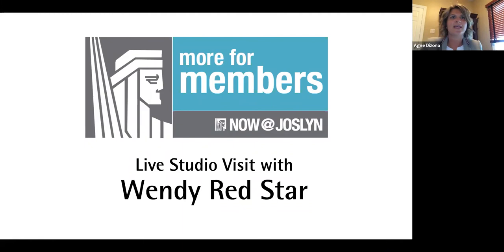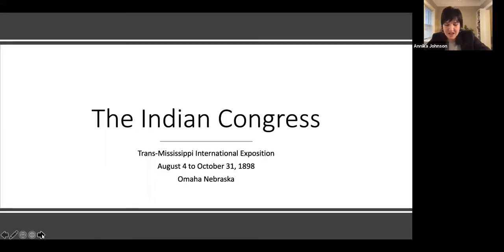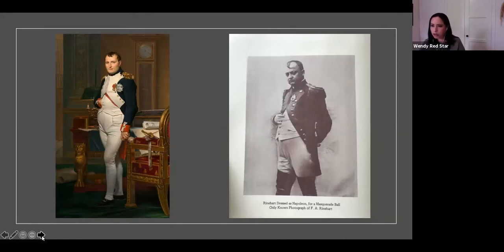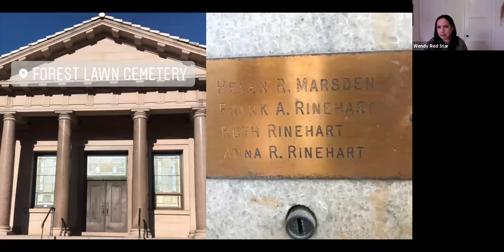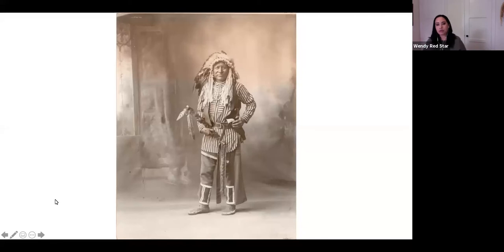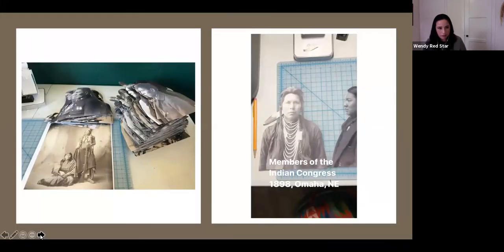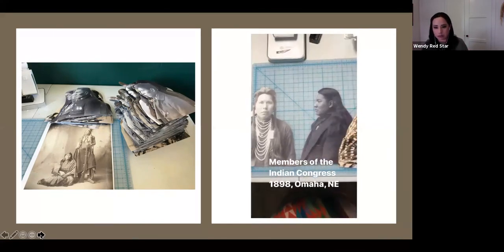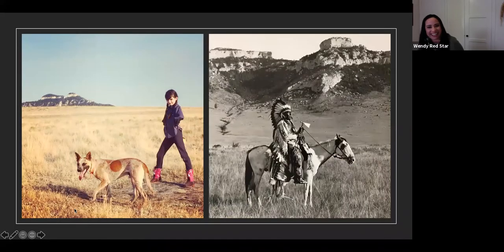More for Members: Wendy Red Star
A virtual studio visit with artist Wendy Red Star hosted by Annika K. Johnson, Ph.D., Joslyn Art Museum's Associate Curator of Native American Art. Learn about Red Star’s multi-media practice and her research in photography archives and museum collections of Apsáalooke (Crow) art. And get a special preview of Red Star’s in-progress Riley CAP Gallery installation opening in 2021.

Raised on the Apsáalooke Indian Reservation in Montana, Red Star’s work is informed both by her cultural heritage and her research into archives and historical narratives. Through photography, sculpture, video, and fiber arts, Red Star seeks to present and re-frame her research, offering new and unexpected perspectives that are at turns inquisitive, witty, and unsettling.